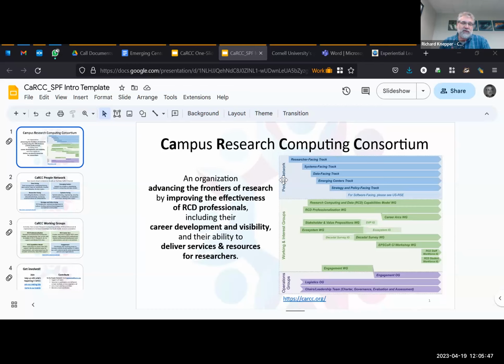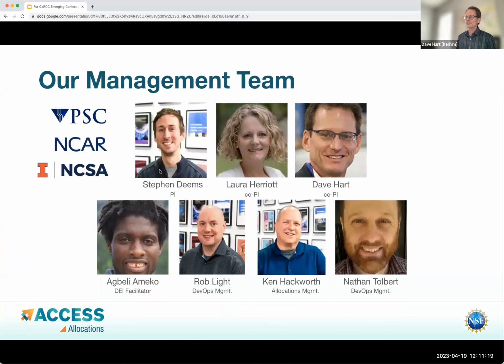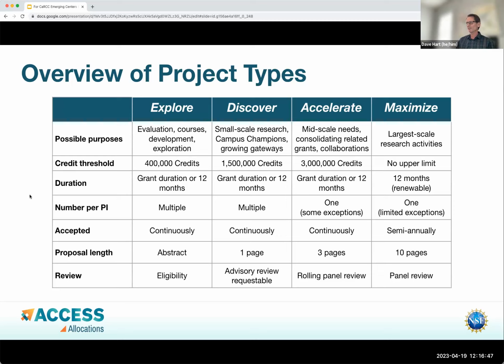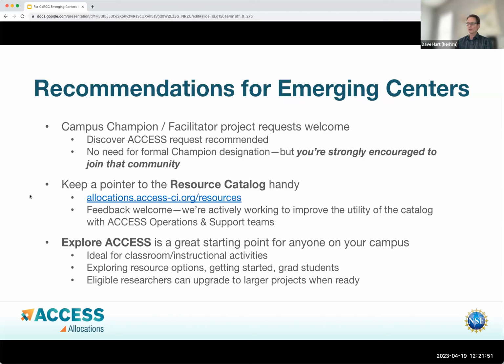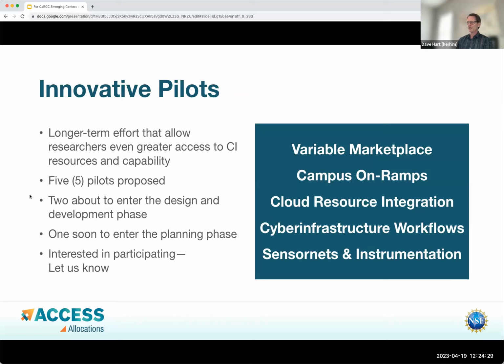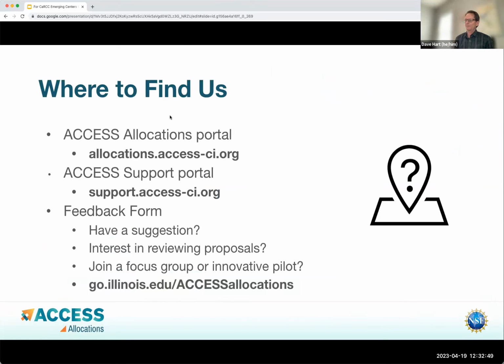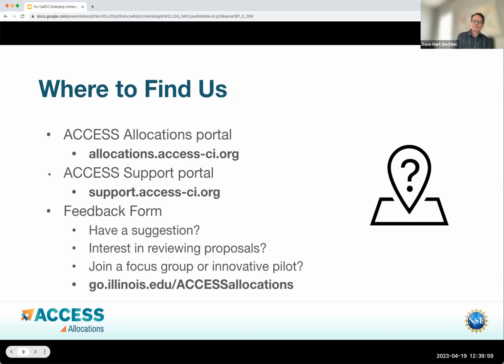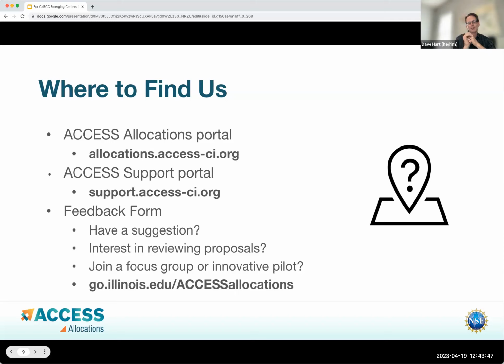2023-04-19 Emerging Centers Call: ACCESS Allocations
Dave Hart and team join the Emerging Centers call to talk ACCESS Allocations for getting access to national Resource Provider offerings, including the new, simpler allocation types, easier allocation request process, and other innovations new to the allocation process.